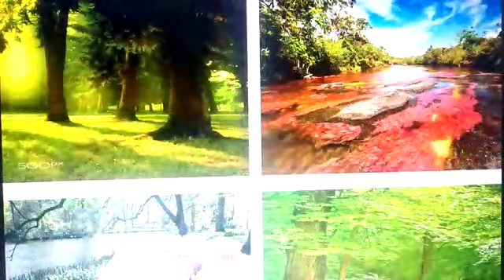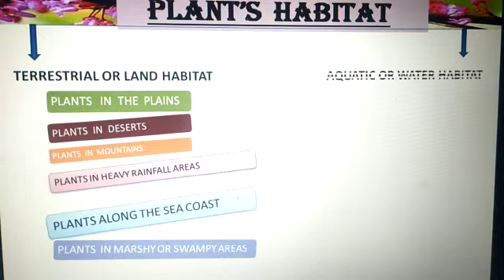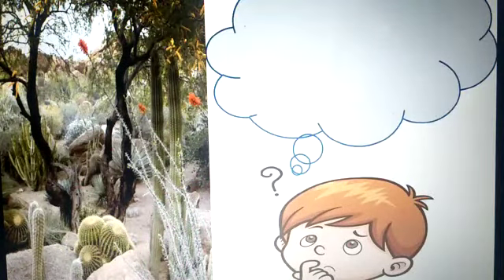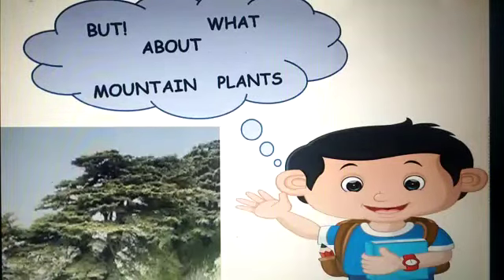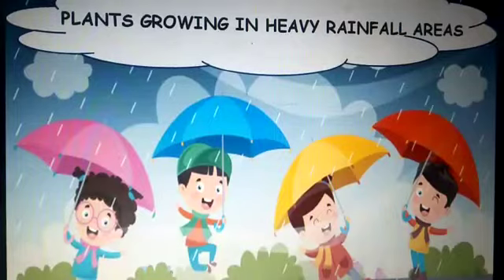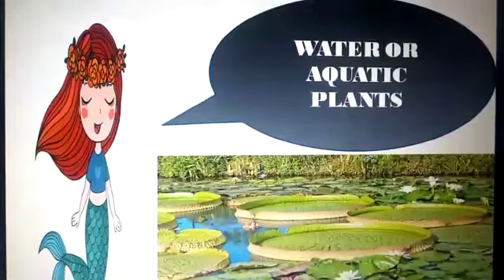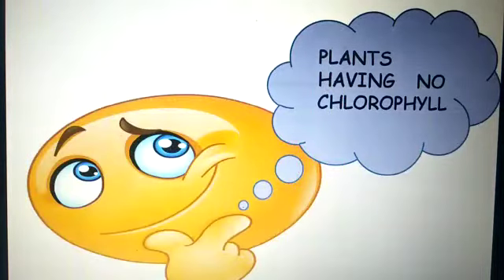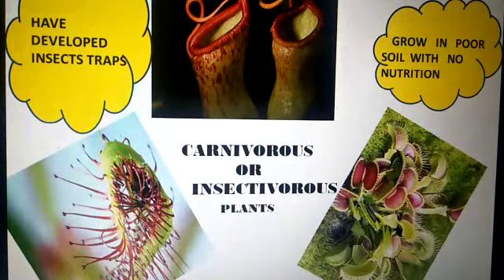Science chapter 2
Where  plants live and Adaptations